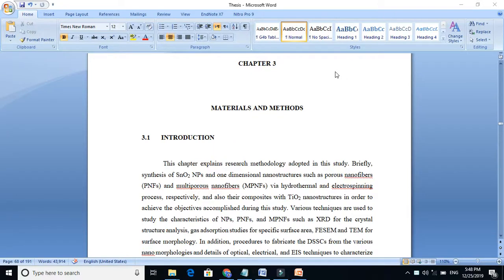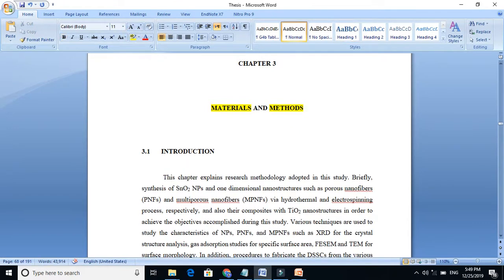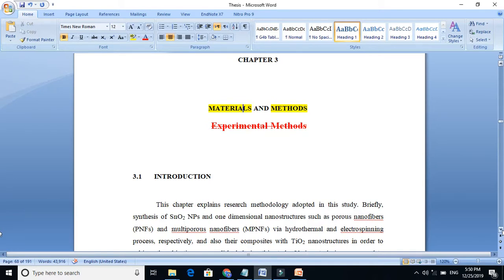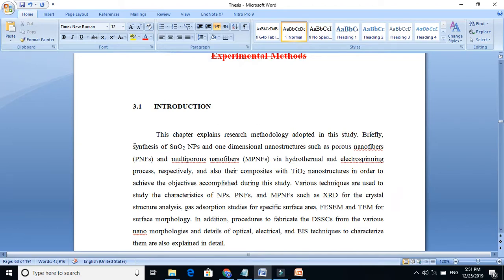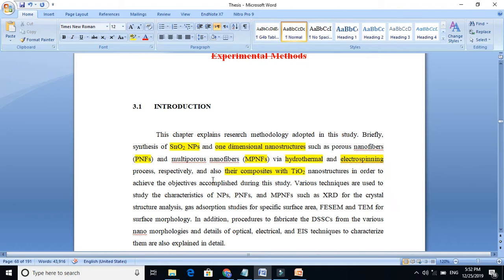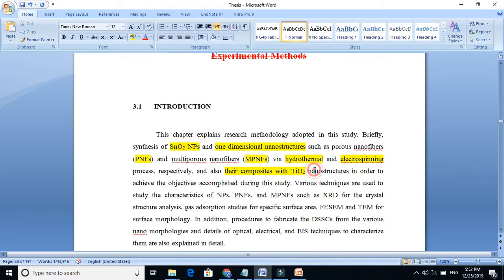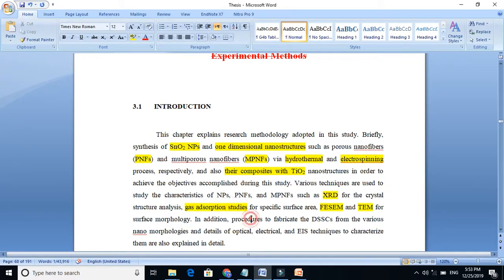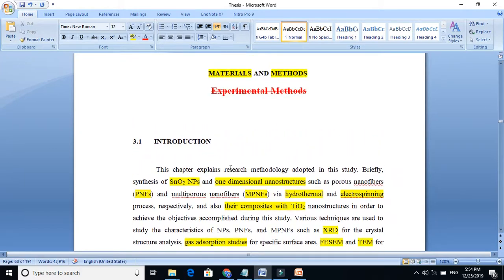Chapter 3: Materials & Methods | How to Write a Strong Methods Section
Writing Chapter 3 of your PhD thesis doesn’t have to be confusing. A clear Materials and Methods section shows exactly how your research was done.
This video breaks it down in a simple, structured, and practical way.

DESCRIPTION:
In this lesson, you will learn how to write the Materials and Methods (Chapter 3) of your PhD thesis. Many students struggle to describe their tools, techniques, datasets, instruments, or procedures in a way that is clear, reproducible, and academically strong. This video explains how to present your methods logically, what details to include, and how to avoid the most common mistakes.

You will understand:
• What belongs in a PhD thesis Methods section
• How to describe materials, datasets, tools, and instruments
• How to explain experimental or analytical procedures
• How much detail is “enough” for academic writing
• How to make your methods reproducible and credible

Whether you're writing in science, engineering, social sciences, or applied fields, this guide helps you present your methodology with clarity and confidence.

If you want your thesis to be accepted easily and professionally, start mastering Chapter 3 today.